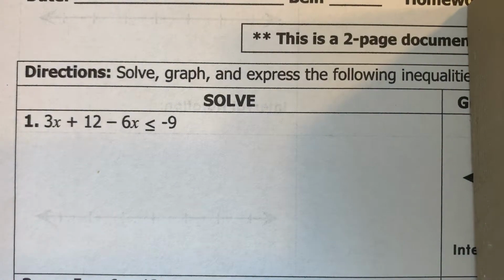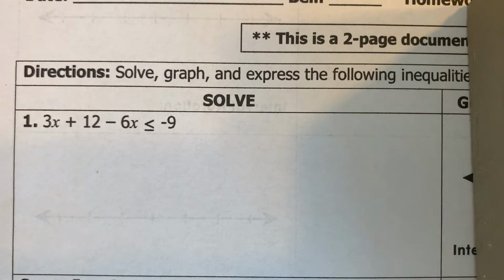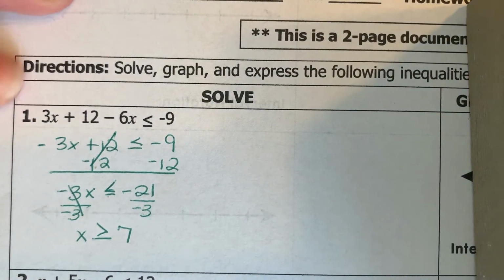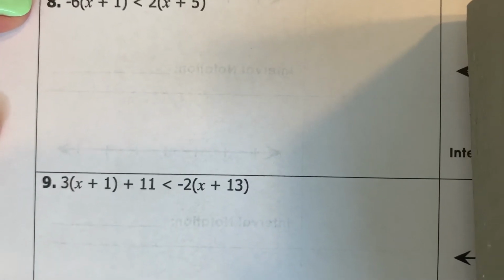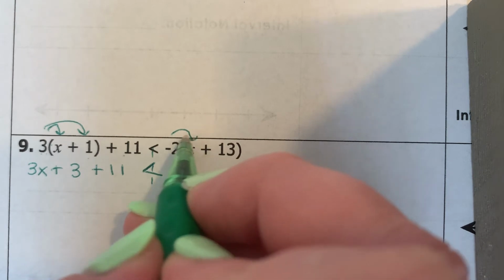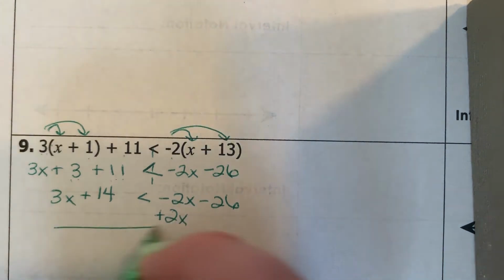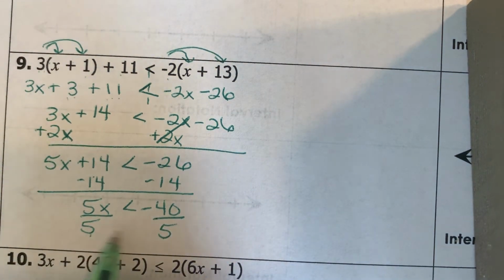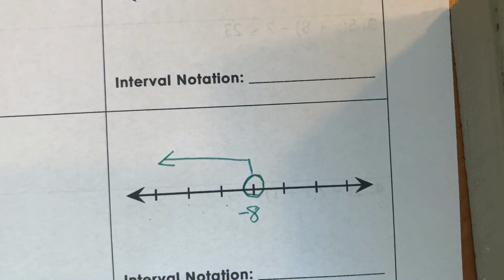Solving Multi-Step Inequalities